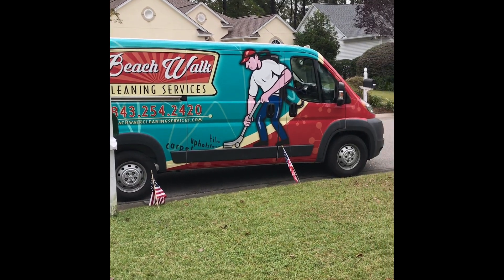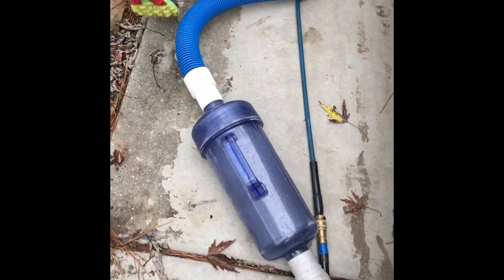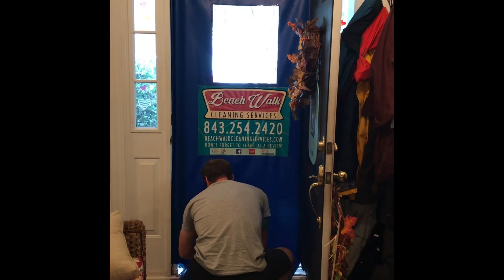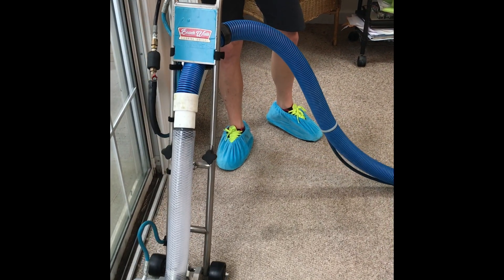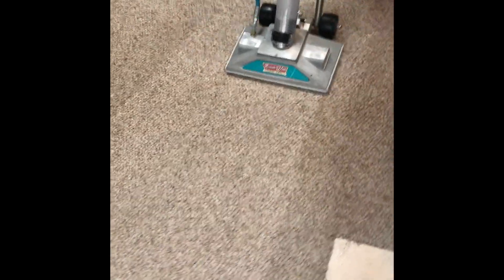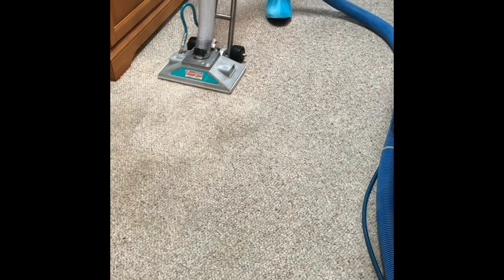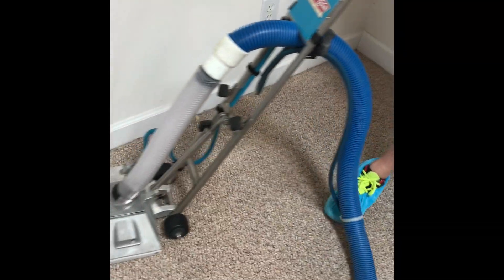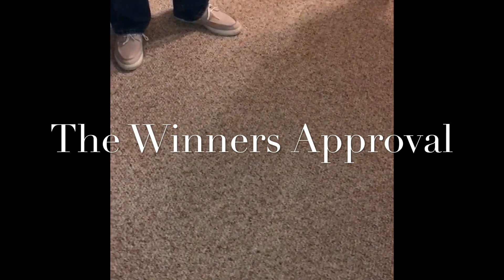Veterans Day 2018: Beach Walk Cleaning Services Honoring Myrtle Beach Hero with Free Carpet Cleaning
As a small token of our gratitude, we provided Free professional carpet cleaning and pet stain removal to one of our Myrtle Beach area Veteran's.

Thank You to all who have and are serving our country!